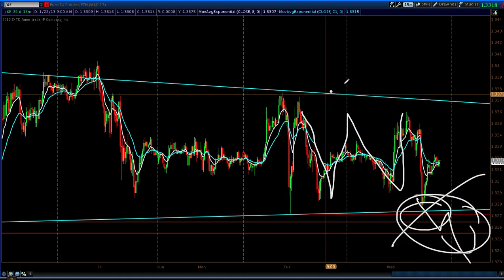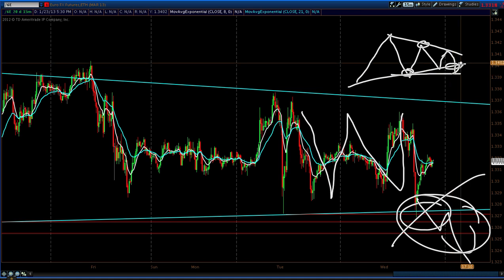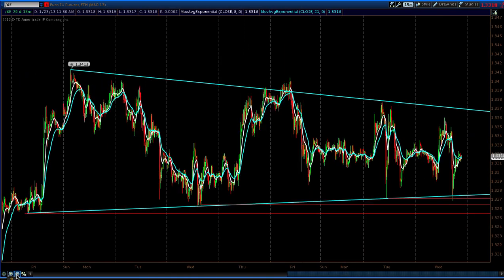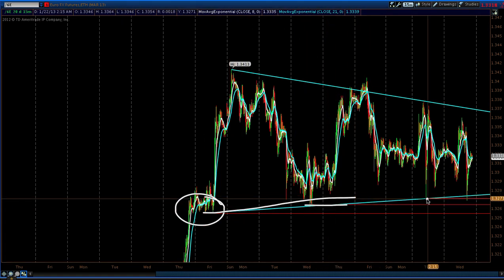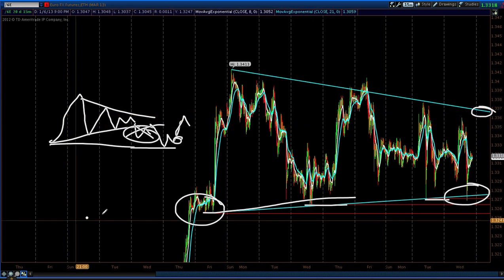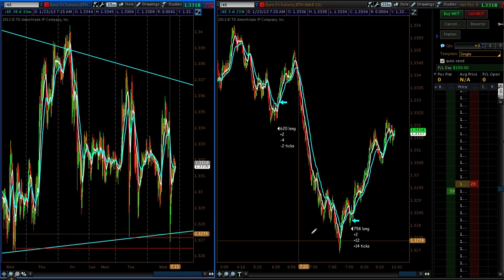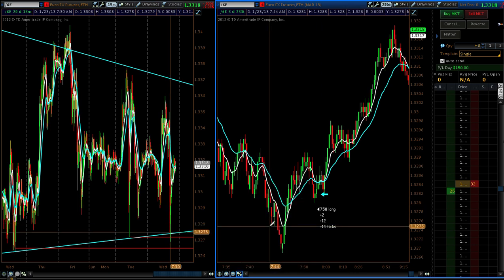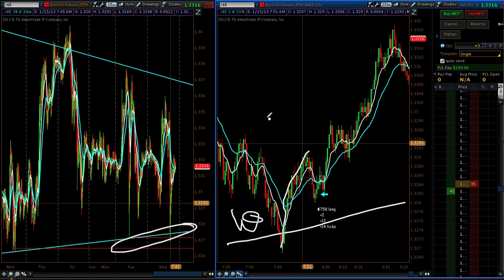How to use Fibonacci Retracements at Support or Resistance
Fibonacci tools utilize special ratios that naturally occur in nature to help predict points of support or resistance. Arguably the most heavily used Fibonacci tool is the Fibonacci Retracement.